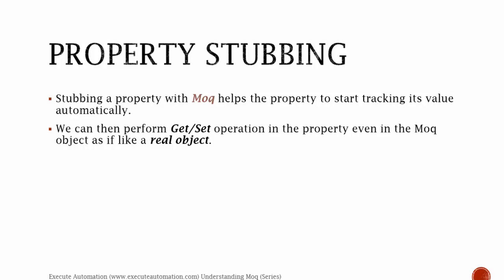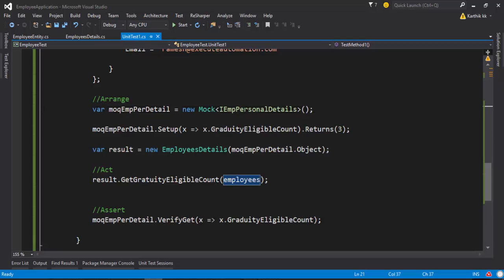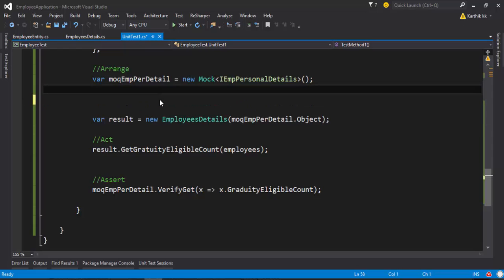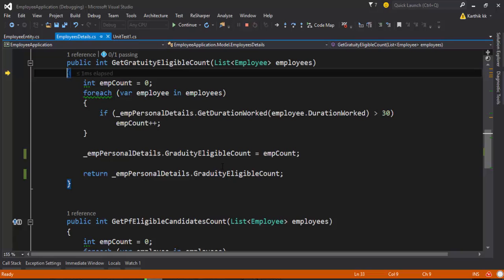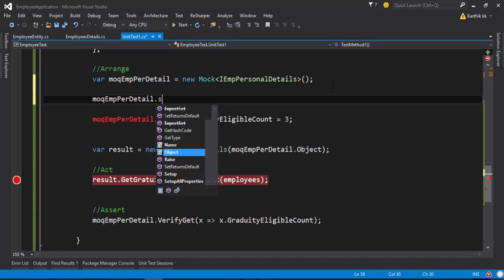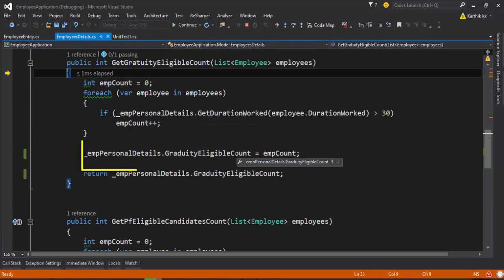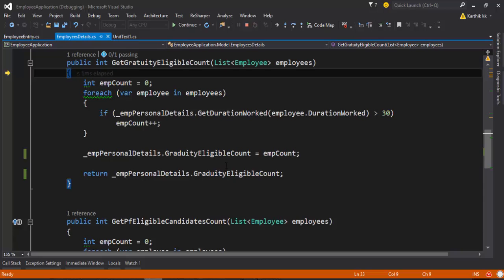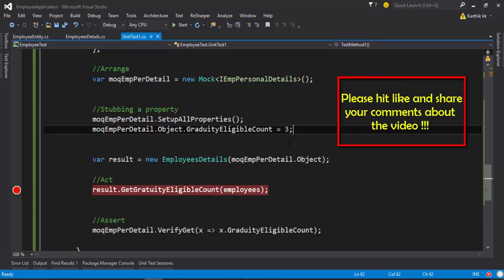Part 8 -- Property Stubbing using Moq (Moq video series)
In this video we will discuss how to create a property stubbing with Moq, with this feature of Moq framework we can leverage the power of Moq to set or get a value on the fly.